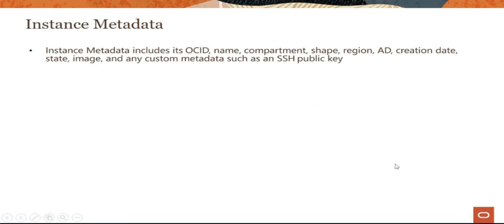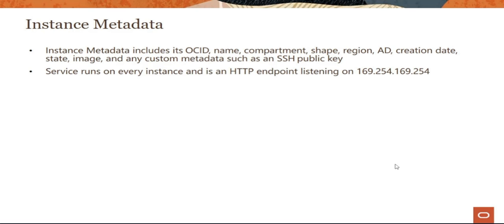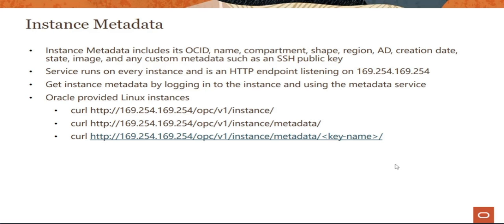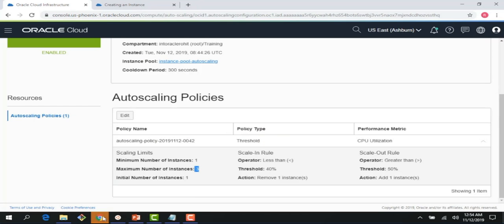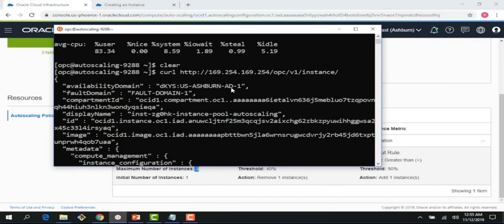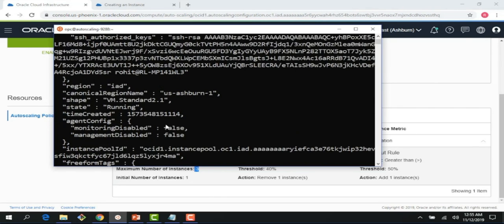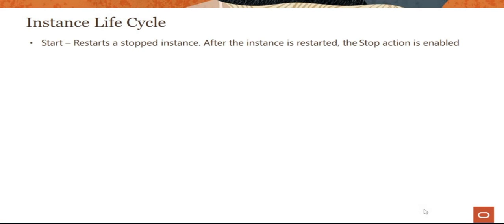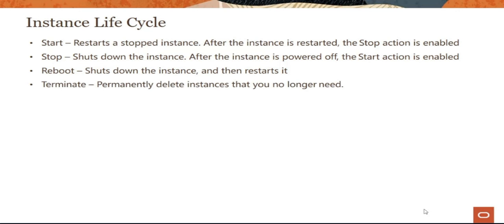Compute Instance Metadata Lifecycle